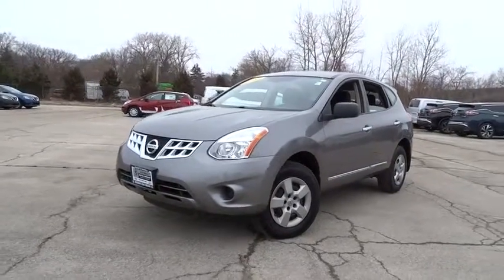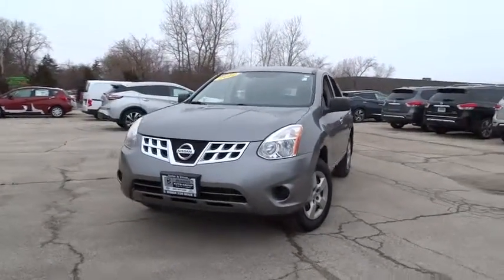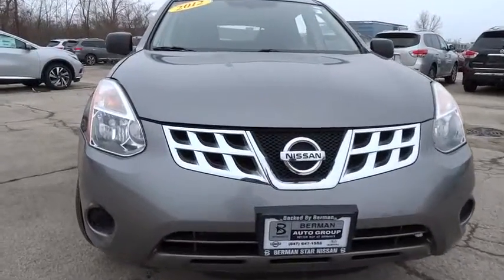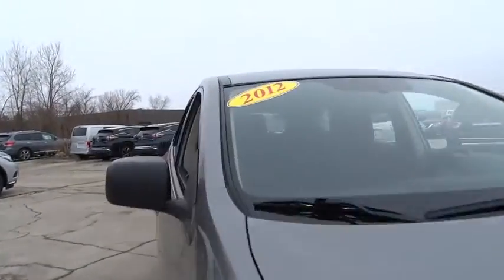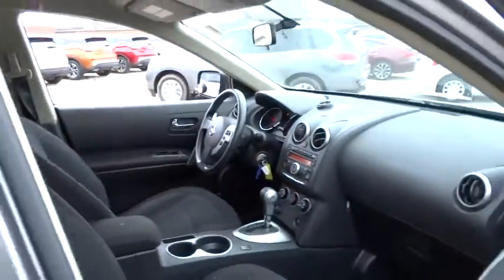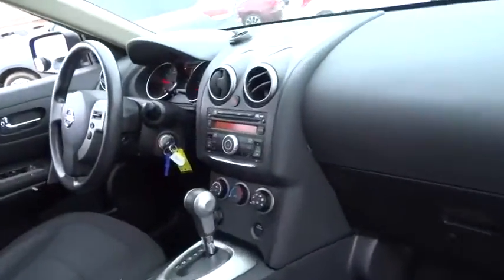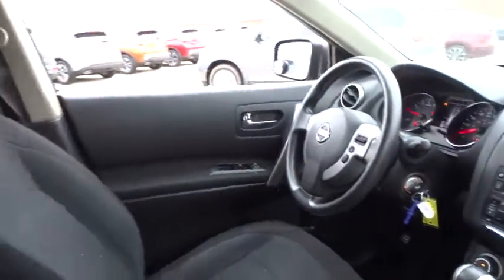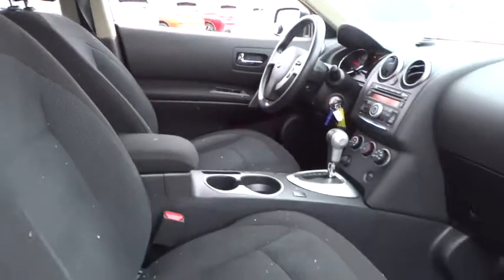2012 Nissan Rogue Skokie, Highland Park, Glenview, Chicago, Park Ridge, IL 23744A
2012 Nissan Rogue

Star Nissan
5757 W Touhy Ave